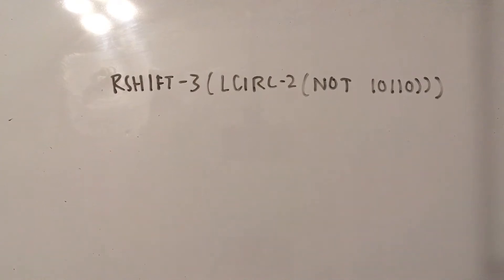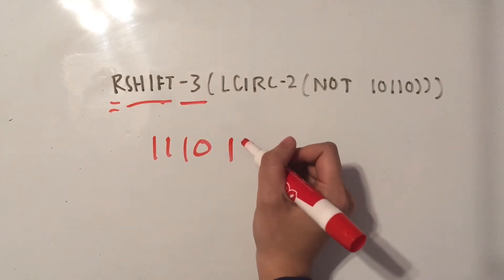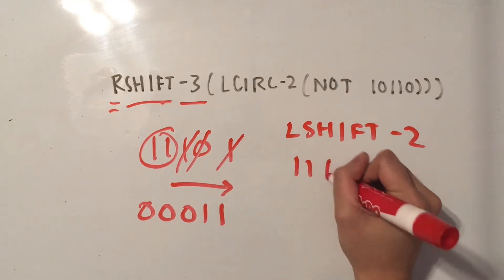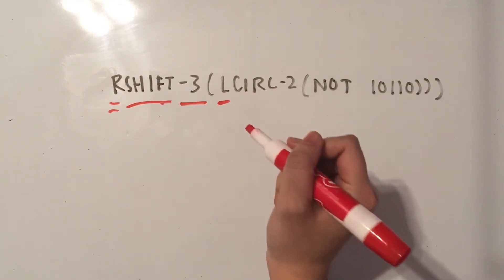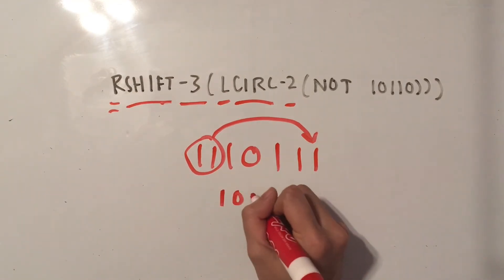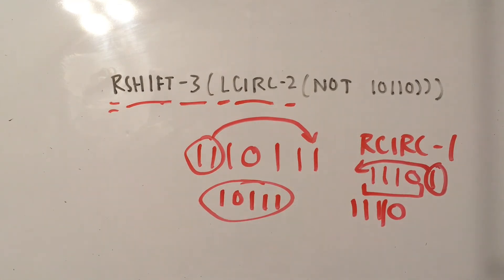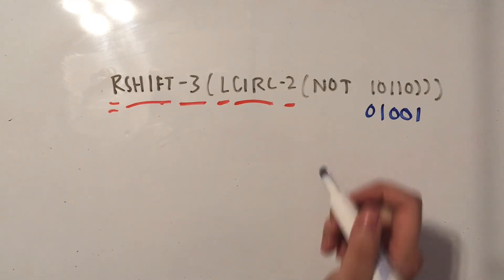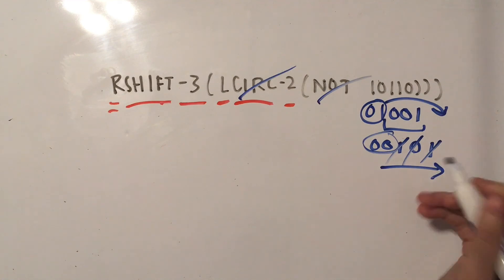Bit String Flicking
A general tutorial on bit string flicking that can be used for American Computer Science League.